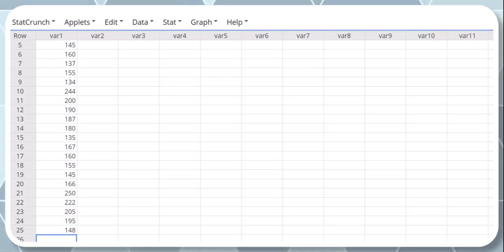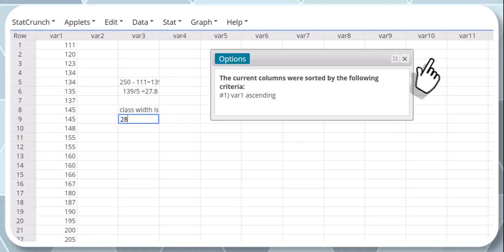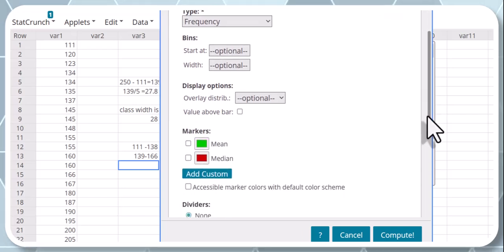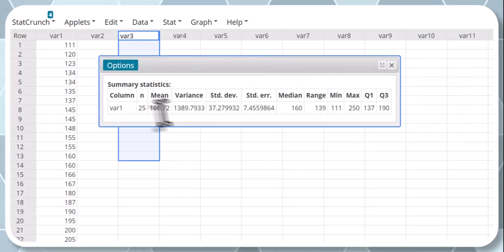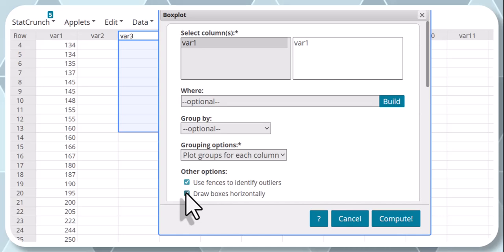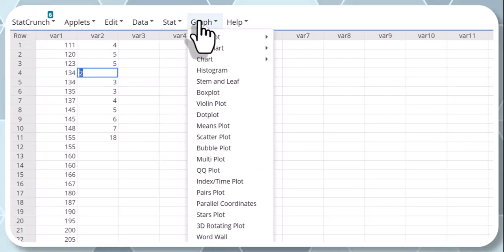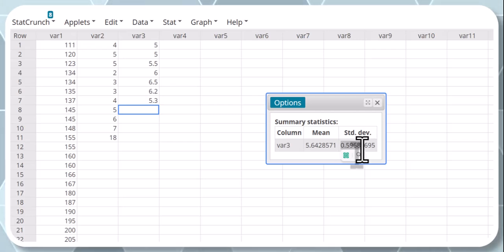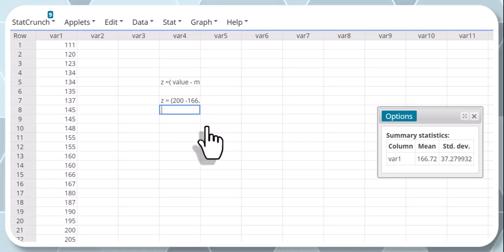chapter 3 using StatCrunch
How to  find  mean, median, and standard deviation using StatCrunch